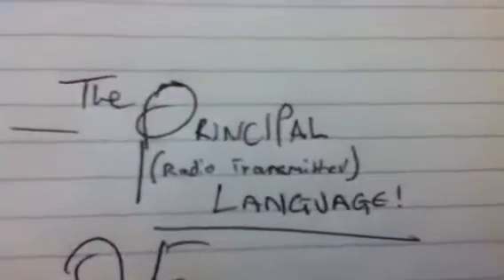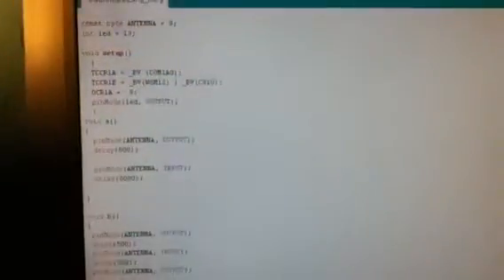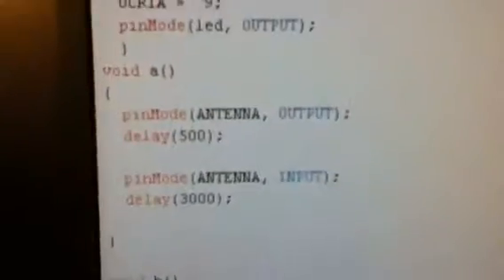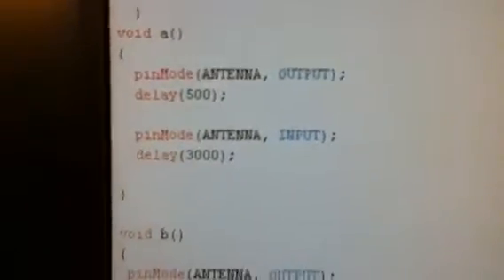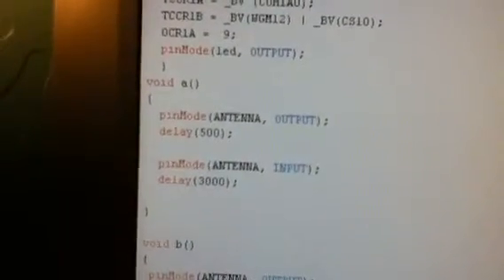My Arduino Radio Transmitter and Radio Language